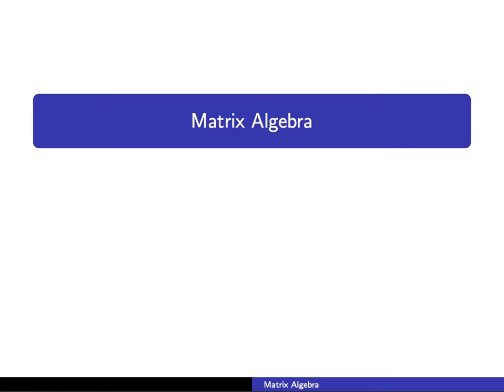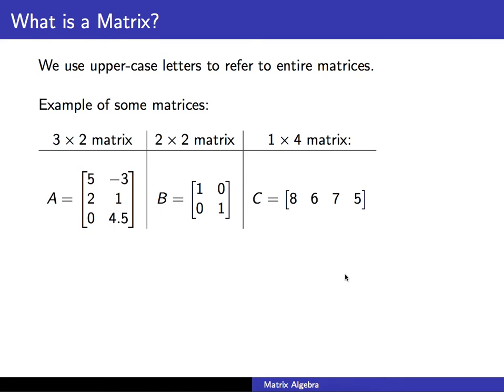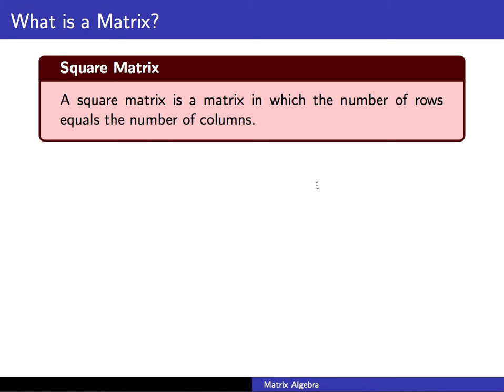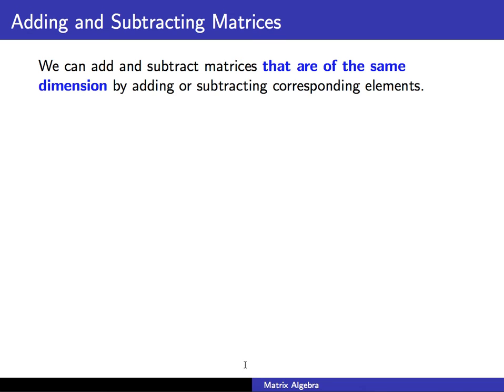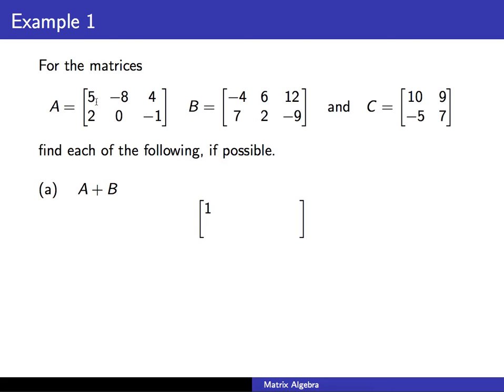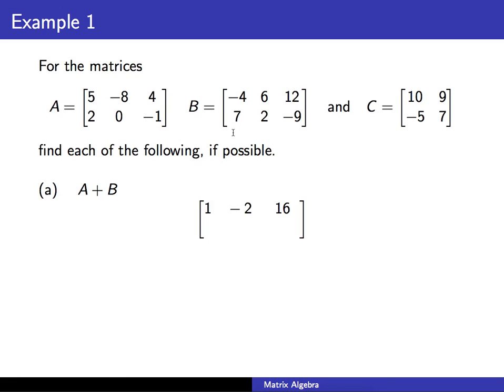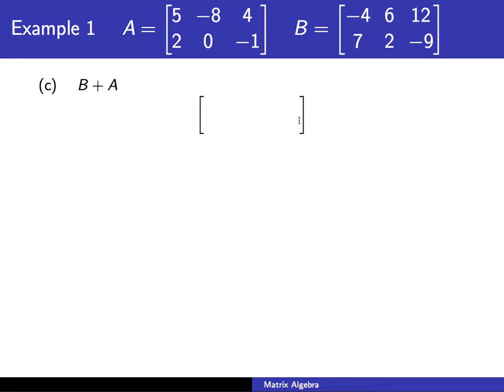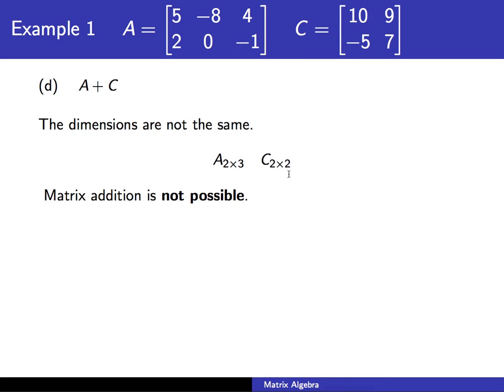Matrix Algebra (part 1)